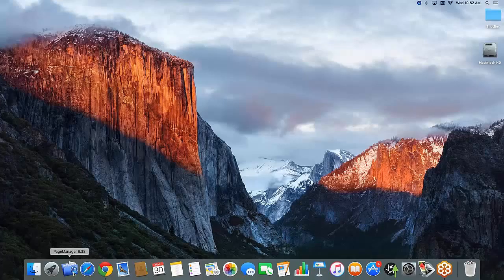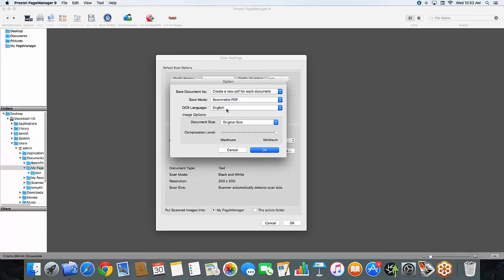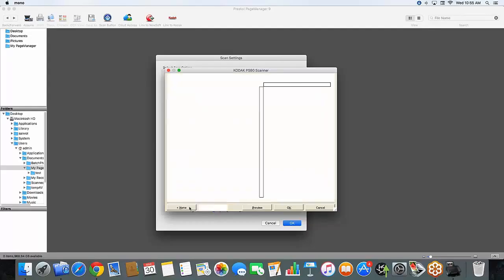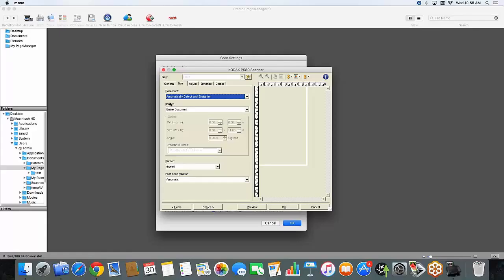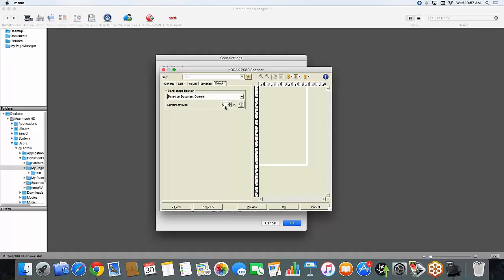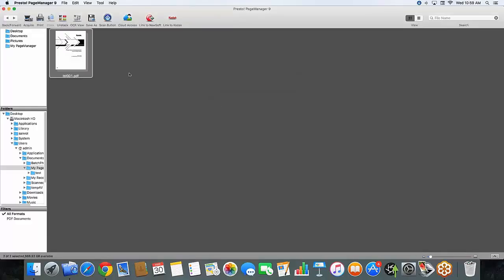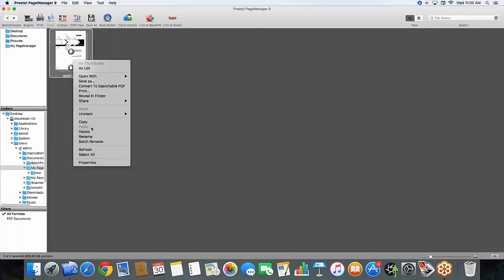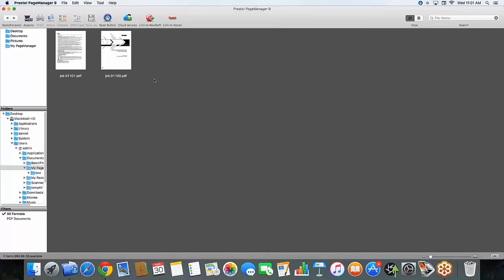Presto! PageManager (MAC): How to scan a PDF file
In this video, E-Z Photo Scan David Vazquez shows how to scan a PDF using Presto! PageManager MAC Edition.